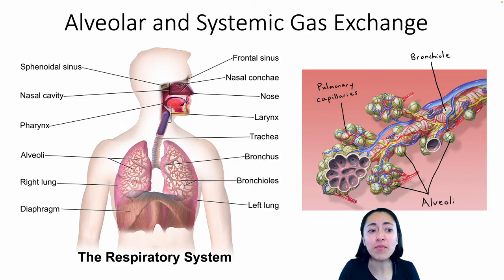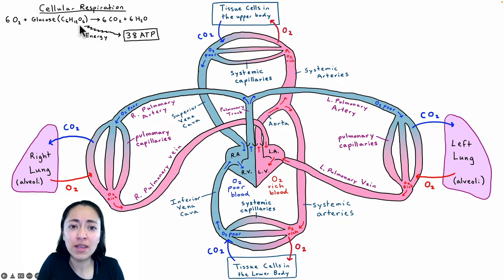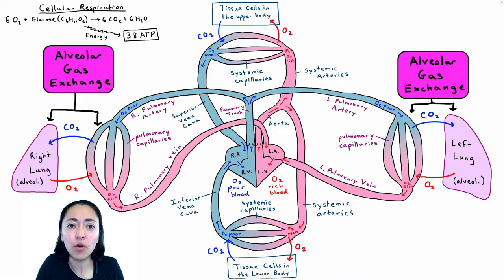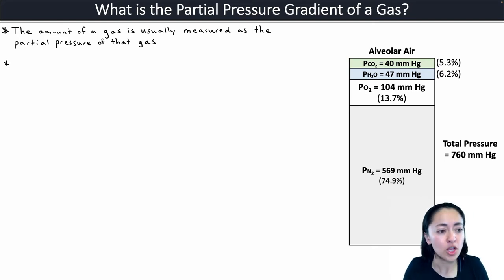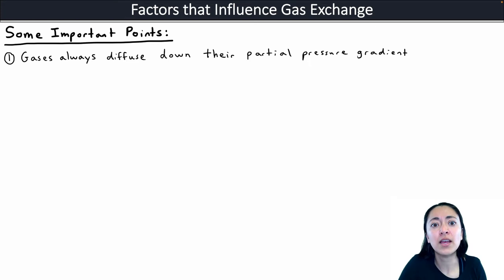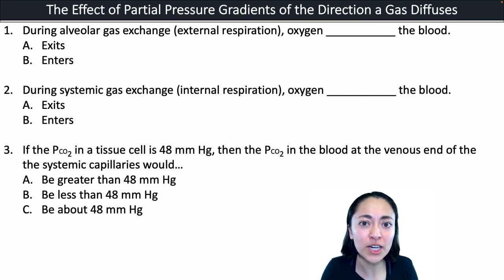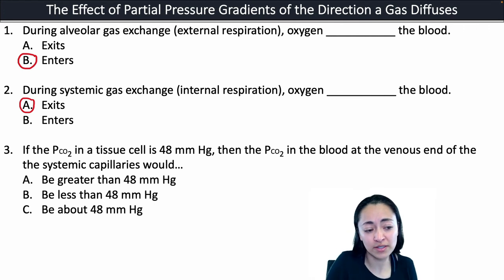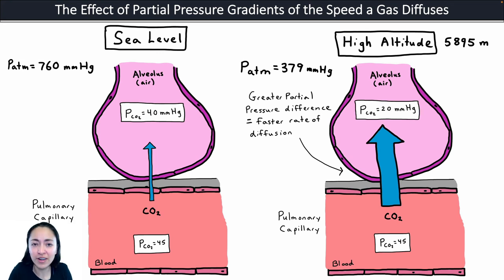The Respiratory System: Mechanisms that Drive Alveolar and Systemic Gas Exchange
In this video, I will discuss the mechanisms that drive alveolar and systemic gas exchange.

Image attrinutions:

Blausen.com staff (2014). "Medical gallery of Blausen Medical 2014". WikiJournal of Medicine 1 (2).